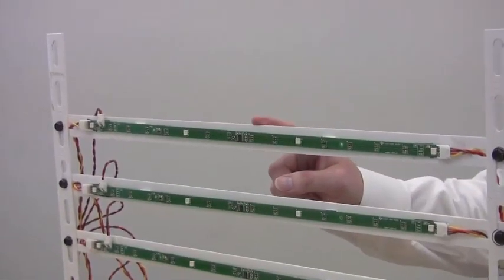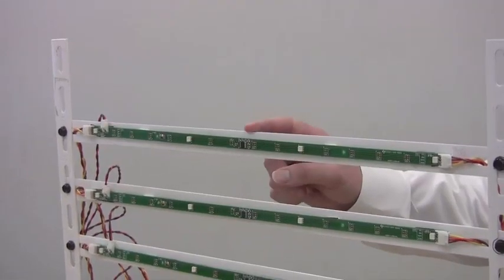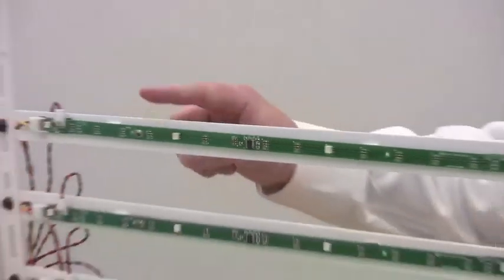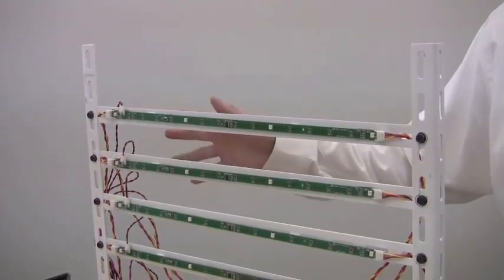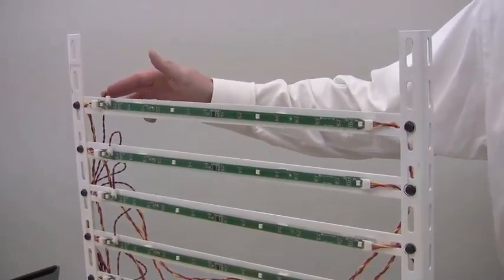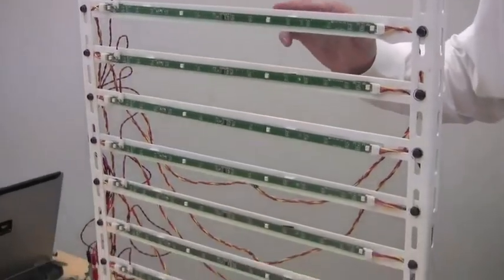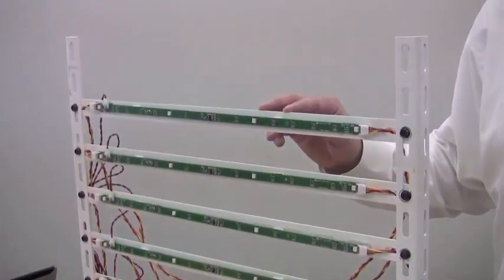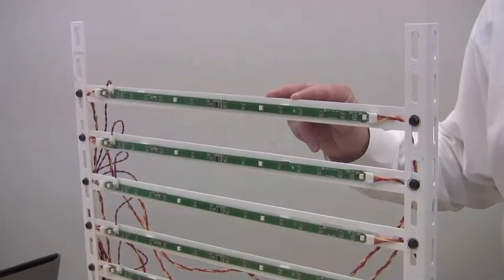LED Lighting for Building Decoration - TLC5971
The TLC5971 with a 12-Channel, 16-Bit ES-PWM LED Driver with 7-bit global brightness control.  This device has 3RGBW or 4 RGB pixel control, a 3-17V operating range and no limit cascading of LED drivers.